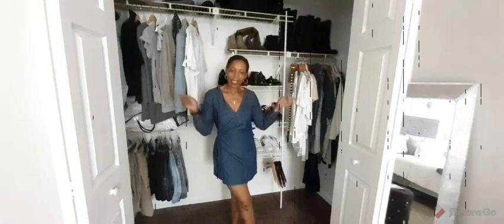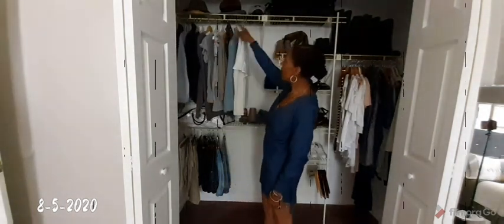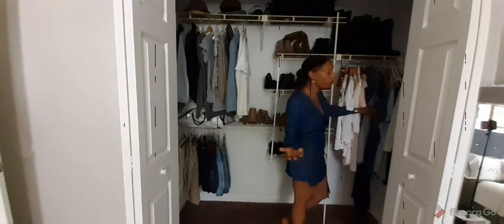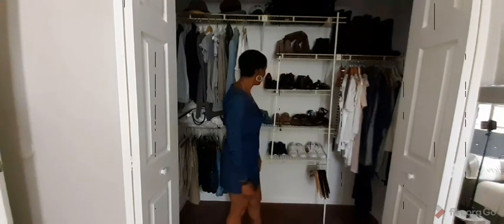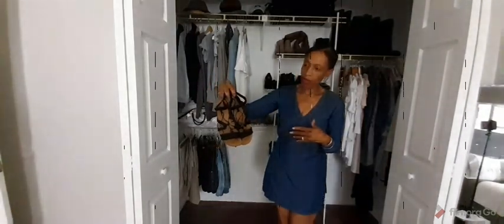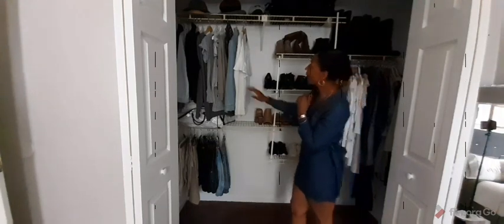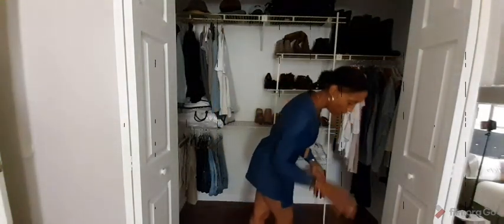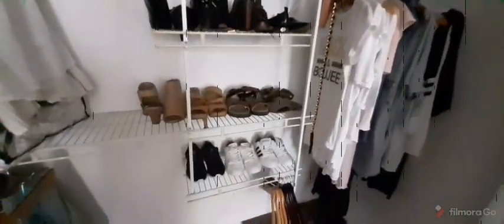🏡HOUSE TO HOME| MASTER BEDROOM CLOSET TOUR | FRESHLY PAINTED AND UPDATED